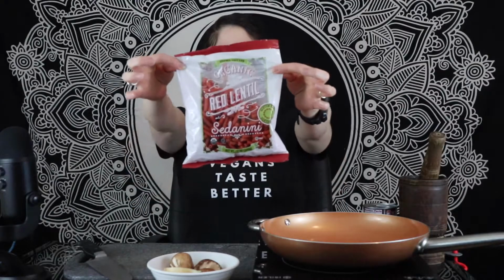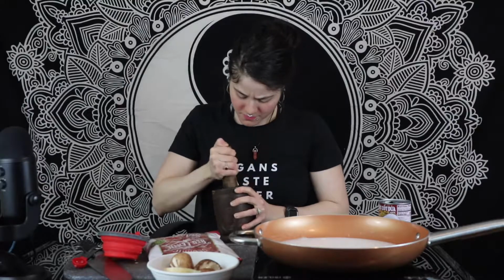Garlic Pasta Recipe/ Mukbang FAIL 😢 yet funny😆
WHY Is this always happening to me?!! 😫
I dedicated so much time into my Mukbang 💔
to be honest I was talking for a good 30 minutes without the audio on!!🤣 I'm so embarrassed! lol Imagine my face when it was time to edit 😆 Oh well, nothing that can be done now lol

Anyways I hope you guys give this Vegan friendly recipe a try and let me know if you liked it! I know I do! 😍 I make this in many different types of style but today I decided to try out this cool Red Lentil pasta, from Trader Joes! In all honesty I am not used to the Gluten- free texture so I say, stick to the regular Spaghetti Pasta! lol

Fallow me on Instagram at⤵️

👉🏻Jailyn_sotalkative

What up baby!😎 I'm Jailyn! Your New favorite YouTuber, who has the SASS to brighten up your day!

As always, Yours truly;
Jailyn💋 xoxox